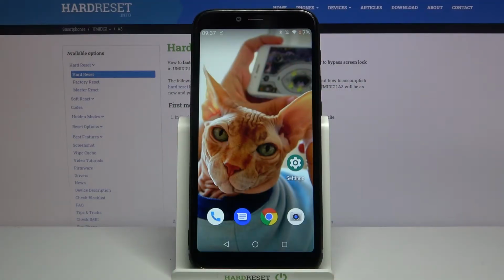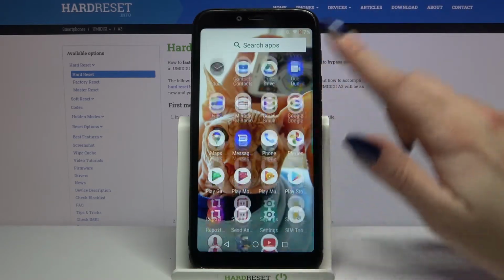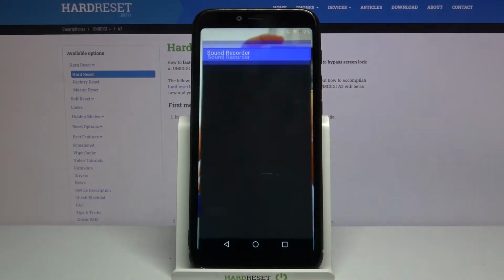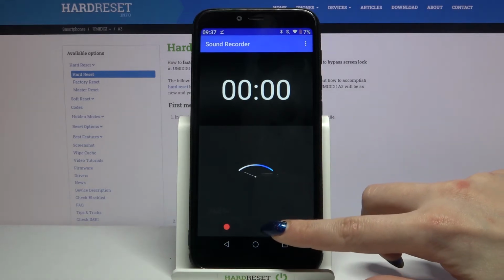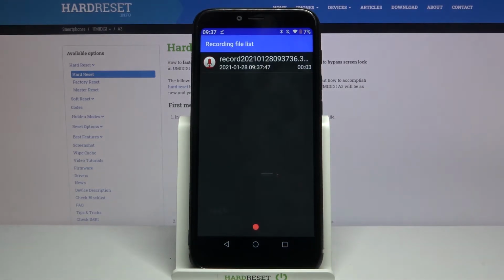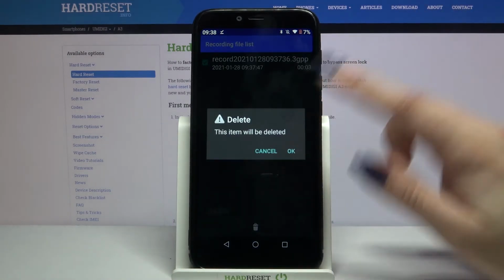UMIDIGI A3 and Sound Recorder App - Record Voice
The Voice Recorder app, which is on the list of the system apps on your device, is a helpful program that allows you to record every sound or voice you need in mp3 format on UMIDIGI A3. So if you're interested in a way to control this program, repeat all the steps shown by us exactly. Our entire friendly team thanks you for your subscription and likes!

How to Record Sounds on UMIDIGI A3? How to turn on Sound Recorder in UMIDIGI A3? How to enable Sound Recorder in UMIDIGI A3? How to enable UMIDIGI A3 Sound Recorder? How to pause Record Sound on UMIDIGI A3? How to activate Sound Recording on UMIDIGI A3? How to Activate Voice Recorder in UMIDIGI A3? How to Record Voice on UMIDIGI A3? How to Save Sound Records in UMIDIGI A3? How to Open Sound Records in UMIDIGI A3?